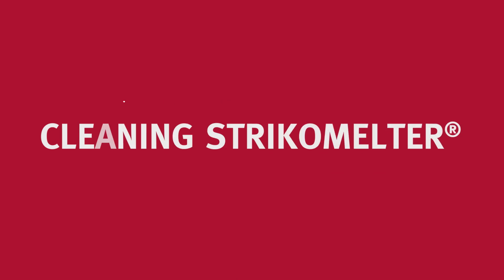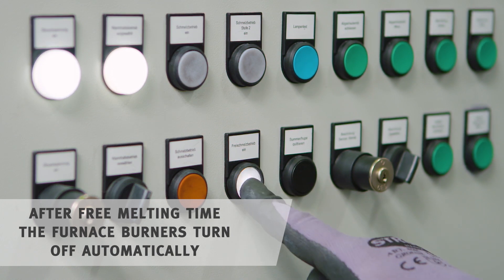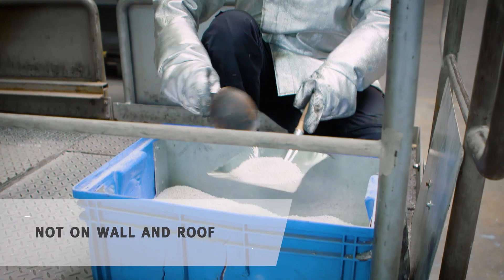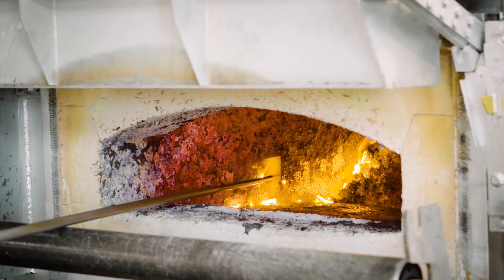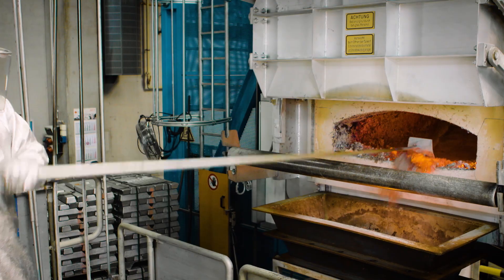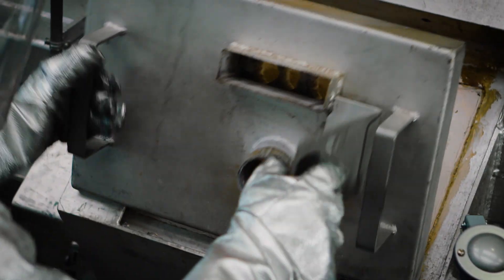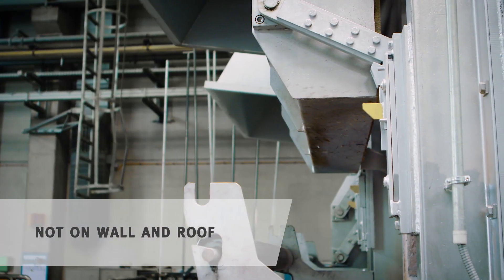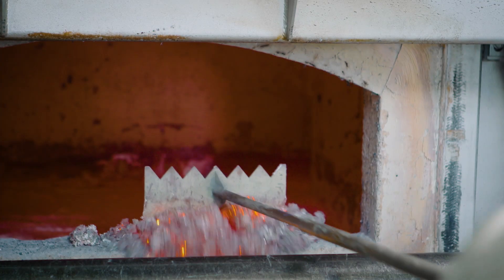Cleaning your StrikoMelter before Re-Start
StrikoWestofen - We are here to help you get going
Whether Corona Virus (COVID-19) restrictions have put your production on pause or have meant a reduced level of casting, we are here to help make sure your aluminium operations get back up and running safely, efficiently and cost-effectively for optimal productivity, fast.
Our aim is, and has always been, to provide you with the best possible support under any circumstances. So, with that in mind - here are a few things you might find useful as we move forward, together.
Before you start your melting furnaces...
Did you know furnace efficiency and functionality can be affected by periods of inactivity? To ensure your StrikoMelter delivers optimum melting performance from the beginning, it is advisable to carry out basic cleaning before re-starting – this will also help achieving optimum metal quality.
It is also worth cleaning and checking the positioning of the thermocouples located in the melting and holding chamber, as accurate temperature monitoring is essential to furnace efficiency.
Lastly, for optimal performance it is advisable to dismantle the protective tubes and making sure the correct pre-heating program is selected (with a short heating curve).